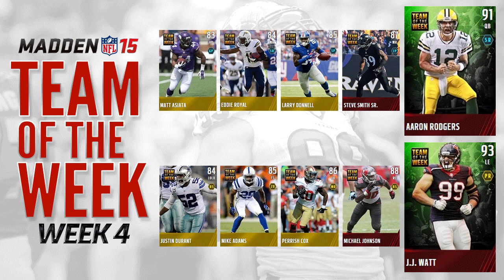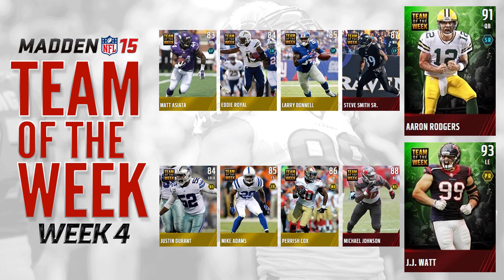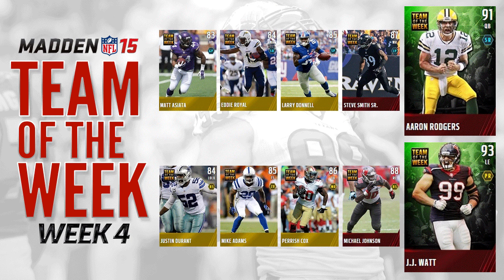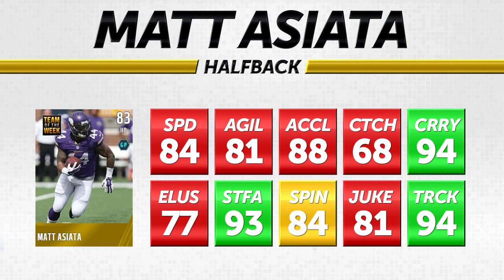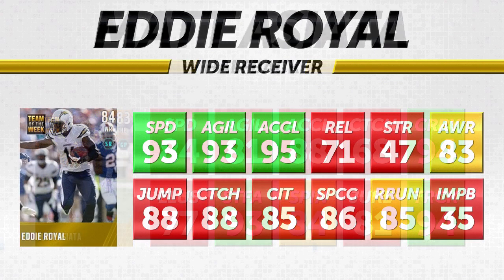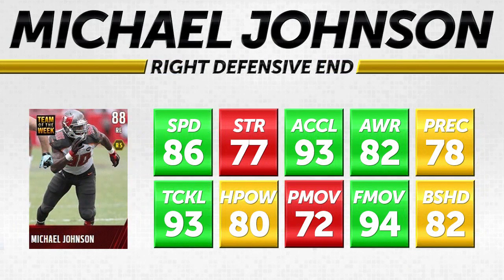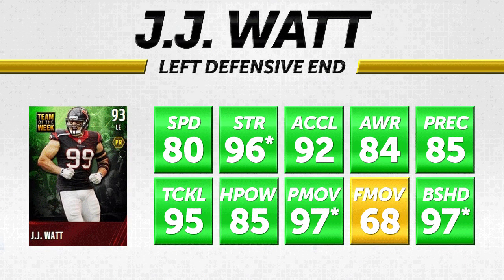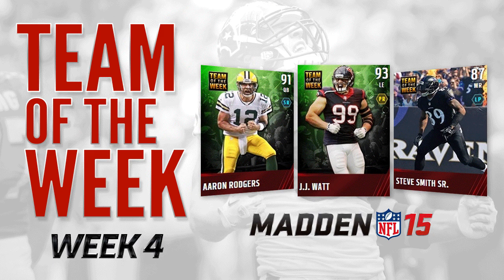Madden 15 Ultimate Team - Elite 93 JJ Watt + 91 Aaron Rodgers REVIEWS! BEST ITEMS IN MUT 15?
The new set of Week 4 Madden 15 Ultimate Team Team of the Week / Fantasy items are out!

Check out my reviews of the insane 91 Aaron Rodgers and 93 J.J. Watt cards as well as the other Team of the Week 4 players you'll need for the collection/set!

TIMESTAMPS:

Matt Asiata: 1:37
Eddie Royal: 2:34
Larry Donnell: 4:00
Steve Smith: 5:43
Aaron Rodgers: 7:03

Justin Durant: 8:33
Mike Adams: 10:37
Perrish Cox: 12:18
Michael Johnson: 13:51
J.J. Watt: 14:50